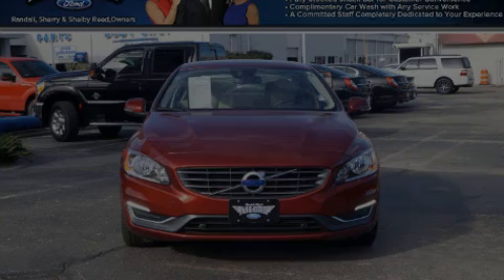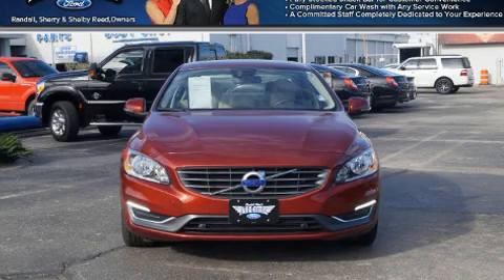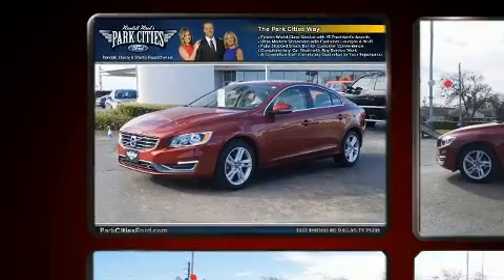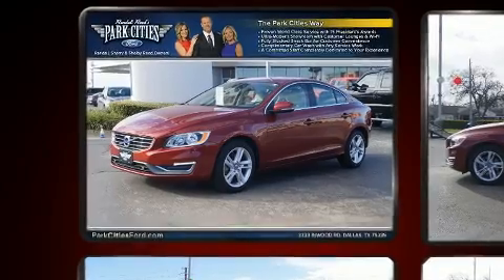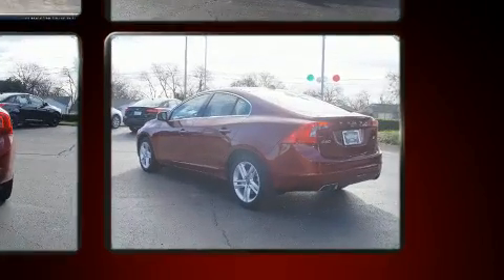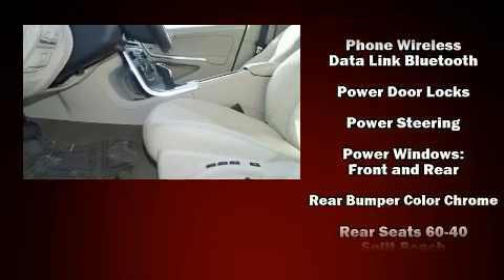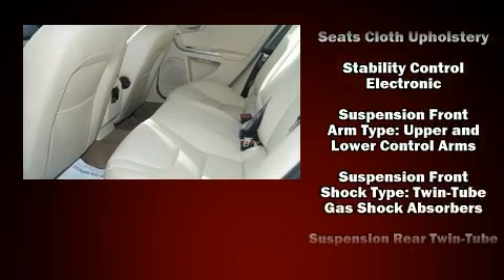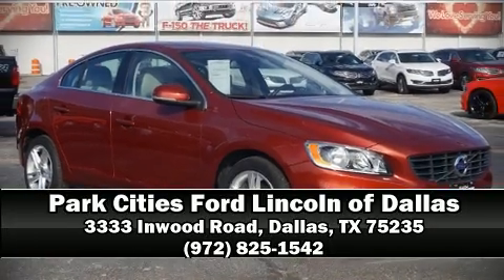2015 Volvo S60 T5 Drive-E Premier Plus in Dallas, TX 75235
Sensibility and practicality define the 2015 Volvo S60. With just over 10,000 miles on the odometer, this 4 door sedan prioritizes comfort, safety and convenience. Performance and efficiency are both prioritized thanks to the 2 liter 4 cylinder engine, and for added security, dynamic Stability Control supplements the drivetrain. Turbocharger technology provides forced air induction, enhancing performance while preserving fuel economy. It distinguishes itself from the competition with features such as: a built-in garage door transmitter, a trip computer, an automatic dimming rear-view mirror, front bucket seats, rain sensing wipers, remote keyless entry, and cruise control. For drivers who enjoy the natural environment, a power moon roof allows an infusion of fresh air. Take assurance in side curtain airbags, providing head protection in the event of a severe collision. A Carfax history report indicates just one previous owner. Our team is professional, and we offer a no-pressure environment. We'd be happy to answer any questions that you may have. We are here to help you.